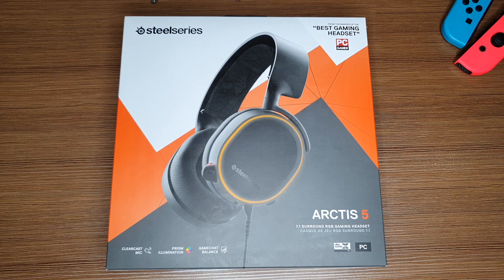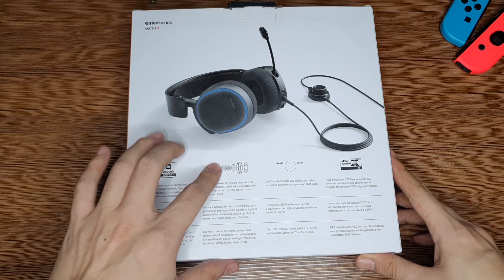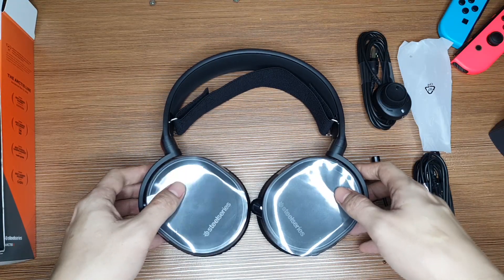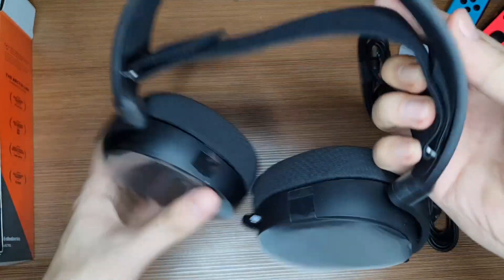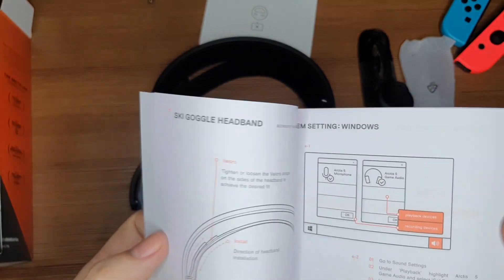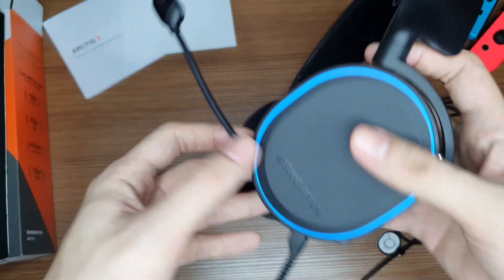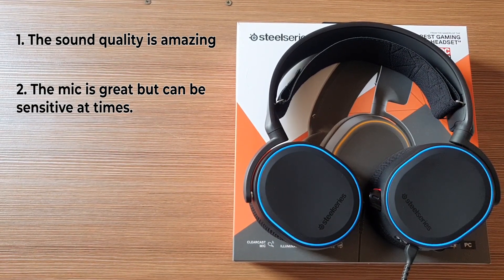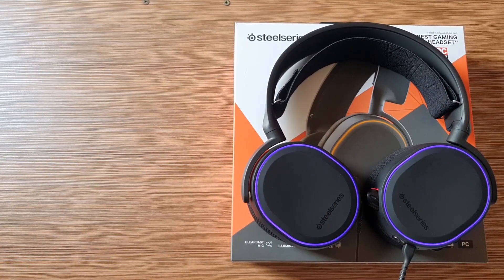Is the Arctis 5 (2019) RGB Headset still good for 2020? [Unboxing & Quick Review]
Hey guys! We have a special unboxing video today because I don't typically do this kind of stuff but I am excited nevertheless. We have the SteelSeries Arctis 5 2019 RGB Gaming Headset with 7.1 Surround Sound.